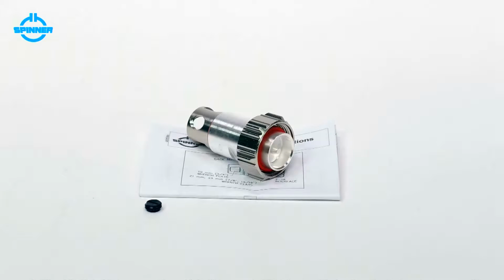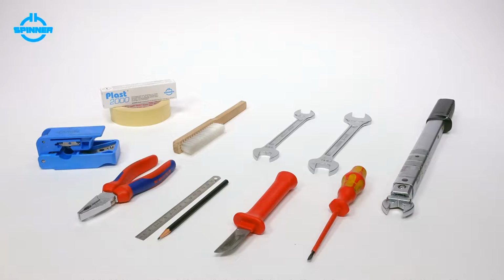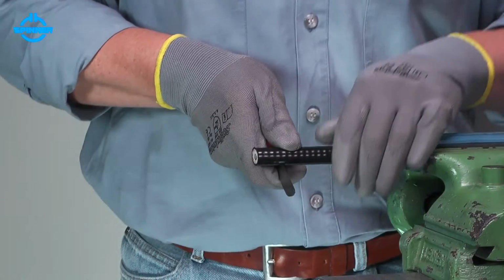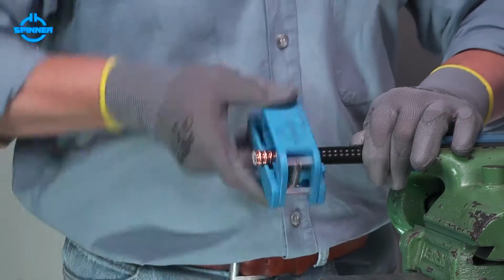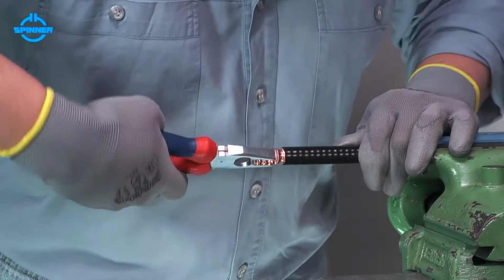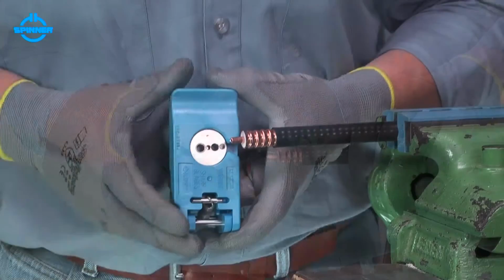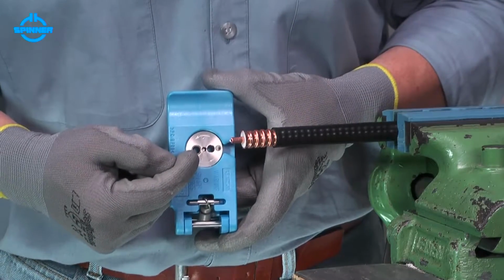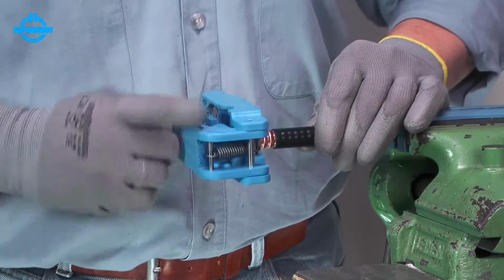Installation of SPINNER CAF® Plast2000® for LF1/2”